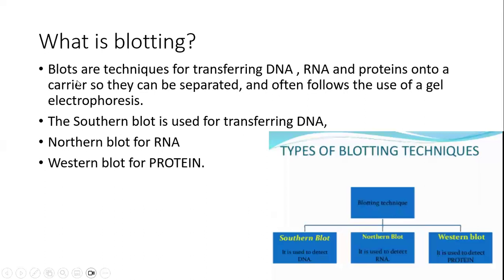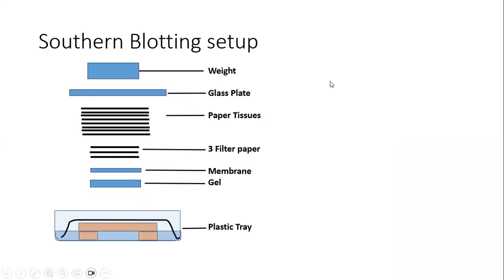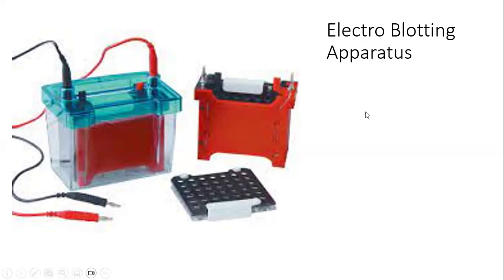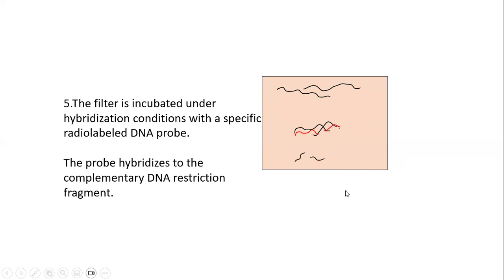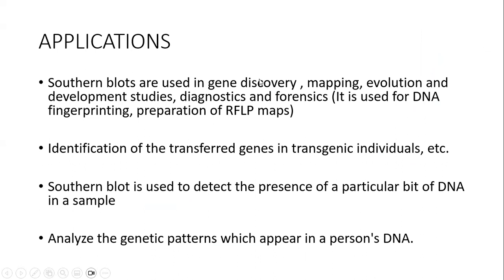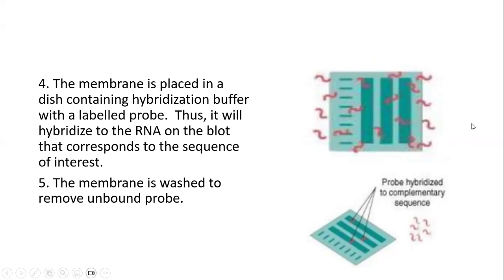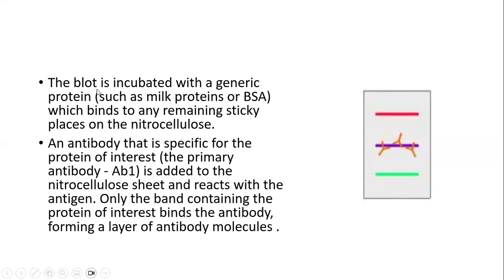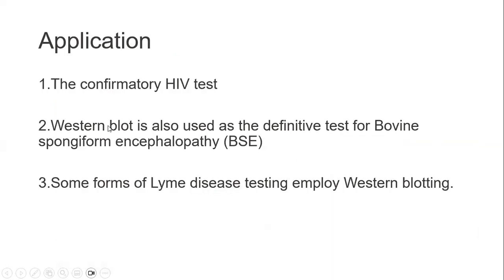"Blotting Techniques : Southern, Northern, and Western Explained"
Description: Explore the intricacies of Southern, Northern, and Western blotting techniques in molecular biology. Unravel the principles behind each method and discover their applications in genetic and protein analysis.